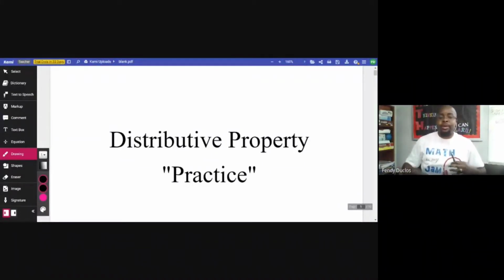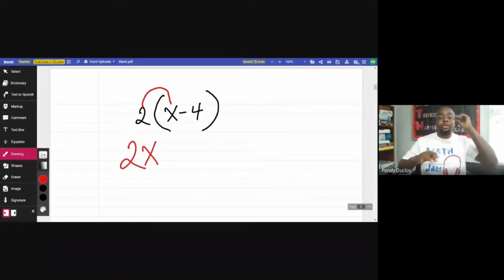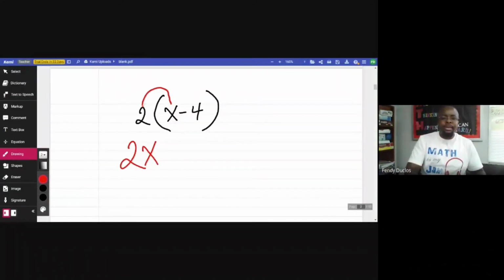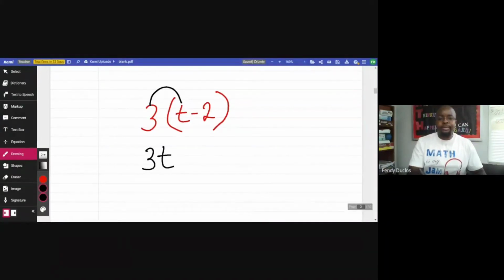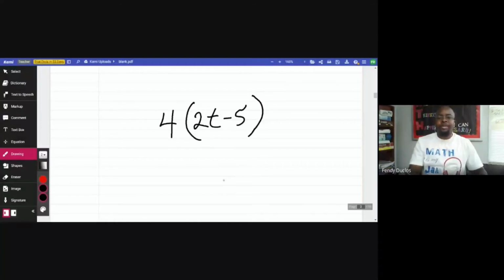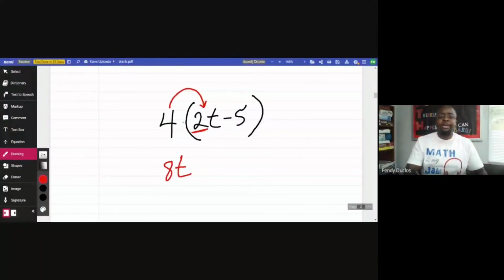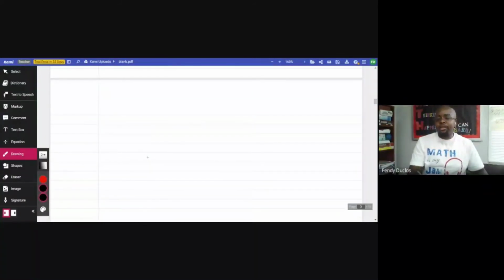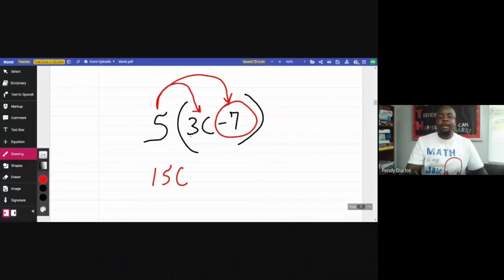distributive property practice 6th grade